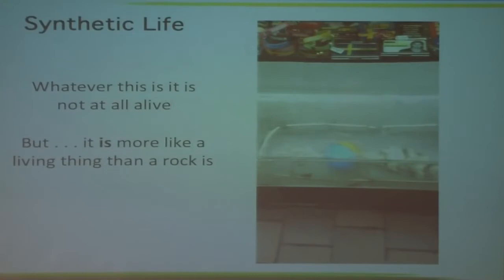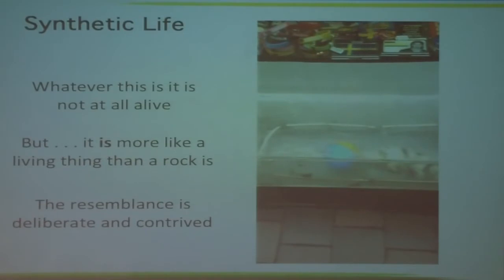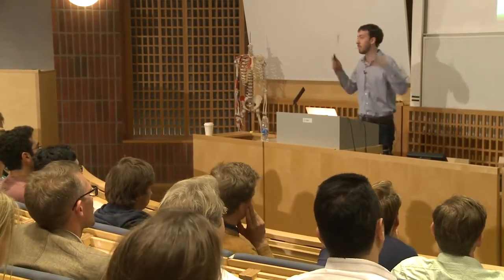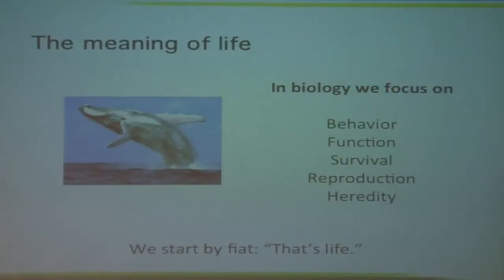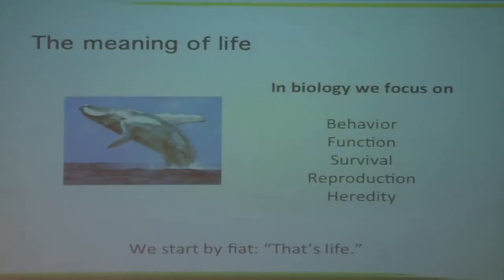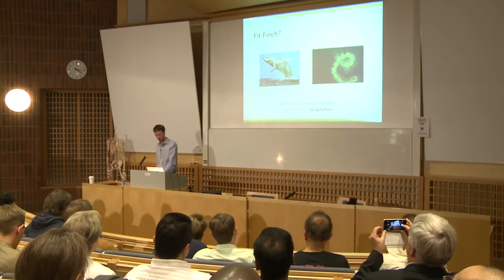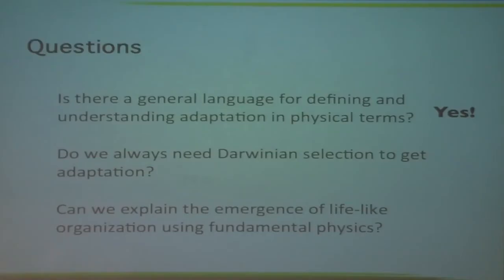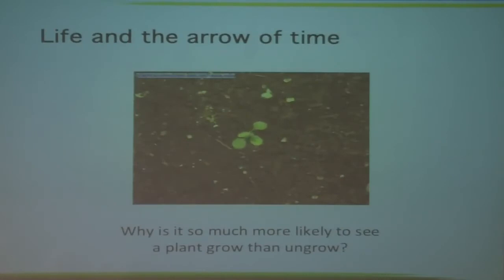"What is life" lecture by Jeremy England at the Karolinska Institutet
Since the original was taken down. Retrieved from the Wayback Machine Original talk: 9 September, 2014.